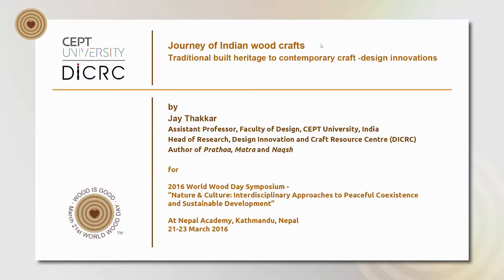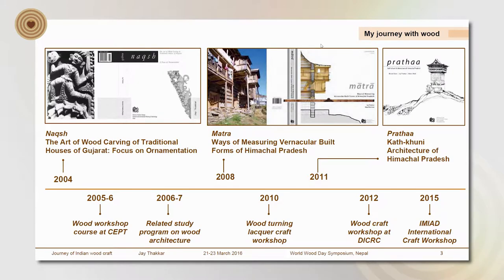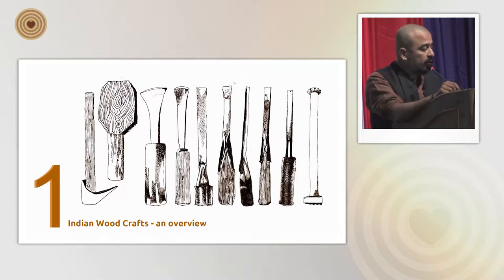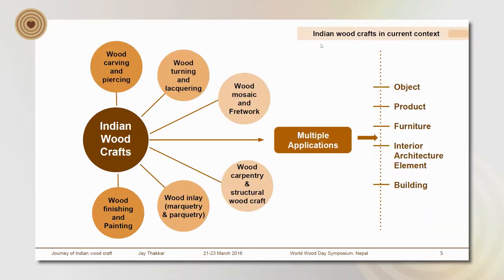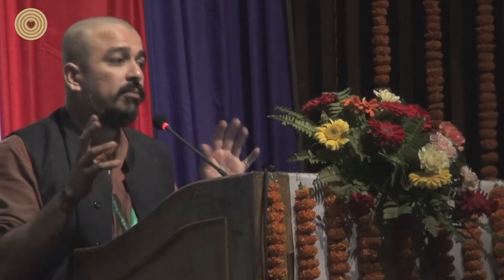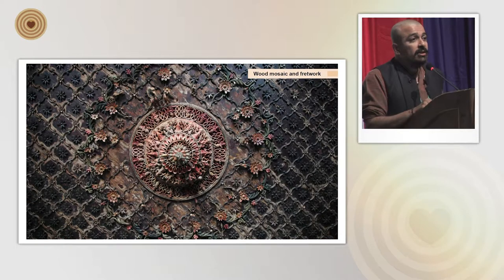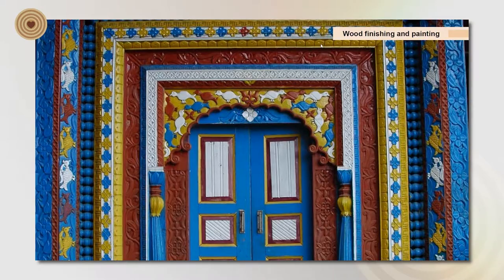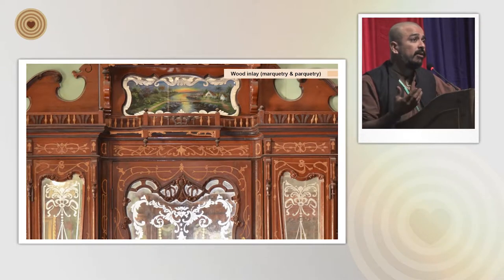2016 WWD Symposium - Jay Thakkar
The traditional and vernacular houses constitutes a major section of built heritage in India generating a physical compendium of the rituals and culture of a civilization and its people. They were constructed by local craftspeople, using indigenous technologies which have evolved over the years.